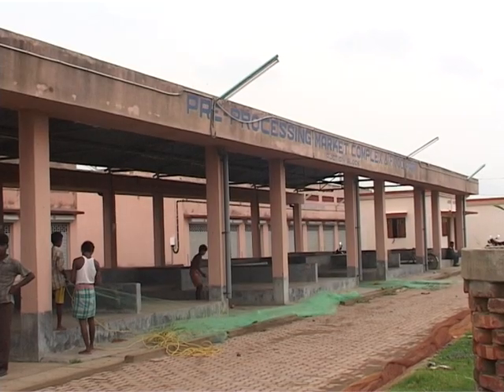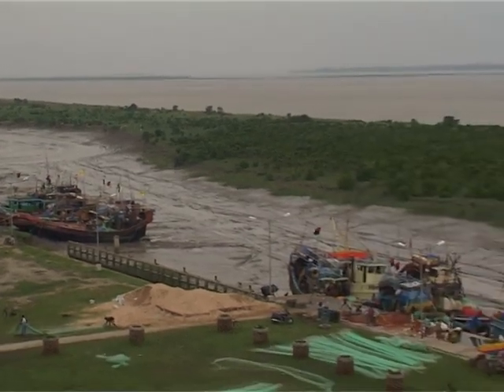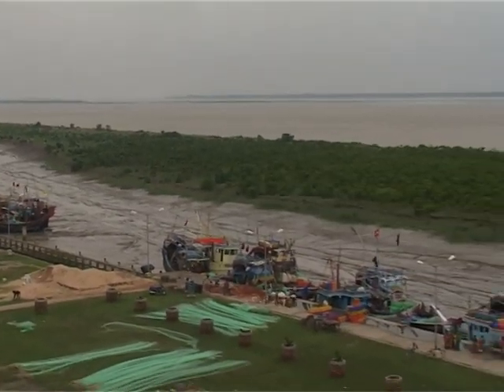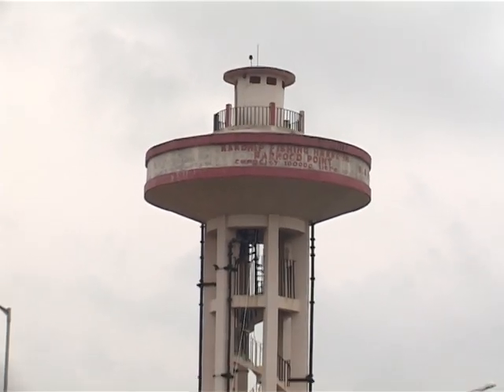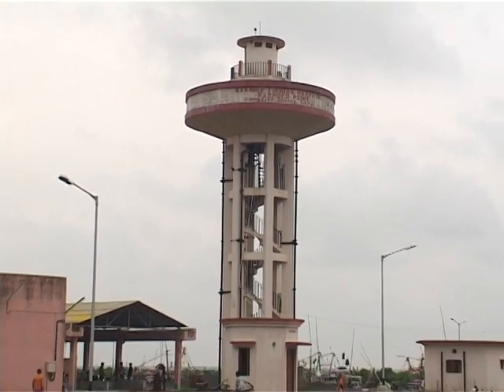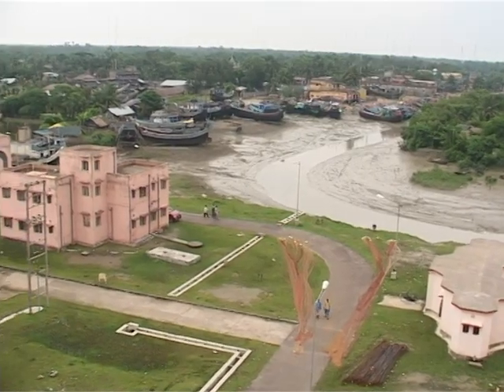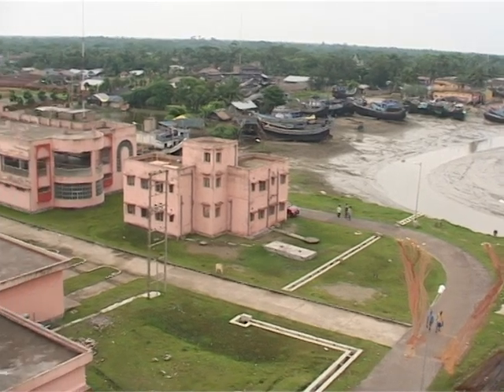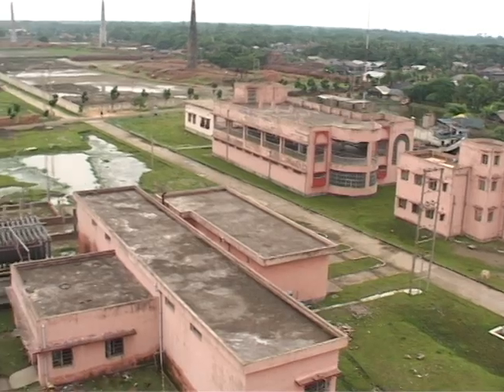10. Food Park - Kakdwip West Bengal | BENFISH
In the year 1978, the Department of Fisheries and Department of Co-operative jointly undertook a survey and decided to take financial assistance from NCDC for all-around social and financial development of the fishermen community. At the time there were only 7 central Fishermen's Co-Operative Society in the state and there was no apex Co-operative Society for the fishermen/fish farmer. Thus West Bengal State Co-operative Federation Ltd.(BENFISH) was established and registered under the West Bengal Co-operative Acts & Rules in the year 1978 as the apex body of the Fishermen's Co-operatives in the state bearing its registered no 15/(cal)/78. The objectives for augmenting fish production by introducing a scientific method of pisciculture and for the upliftment of socio=economic condition of the poor fishermen by introducing modern crafts and gears. It is a state level fishermen's cooperative being managed by the Board of Directors By dint of efficient management, almost all society members have been able to increase the fish production as well as improve the socio-economic condition of the poor fisherman to a considerable extent. Benfish Board consists of 19 Directors(six Directors elected from Primary Fishery Co-operative Societies, nine from Central Fishery Co-operative Societies, NCDC's representative, one employee's representative & Managing Director & one Govt. nominee as Director.) as per approved Bye-Laws. At present, its turnover is about 481 crore(Approx.) Benfish gives total leadership for coordinated works in Fisheries activities to 19 Central and 203 Primary Fishermen's Co-operative Societies under 3-tier Cooperative System. It has 357 employees(243 confirmed employees, 3 regular employees on probation and 111- contract, job workers and part-time employees) who are actively working on different projects. Presently, there is no BOARD in BENFISH. Managing Director, Benfish is functioning as Special Officer.